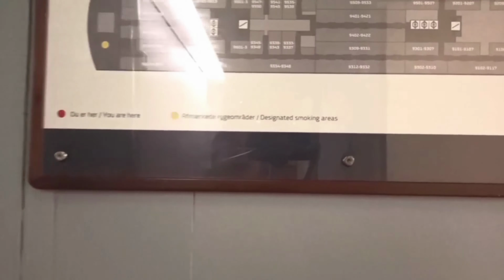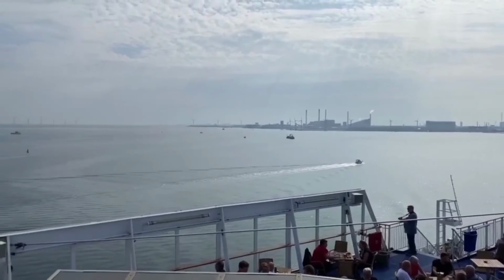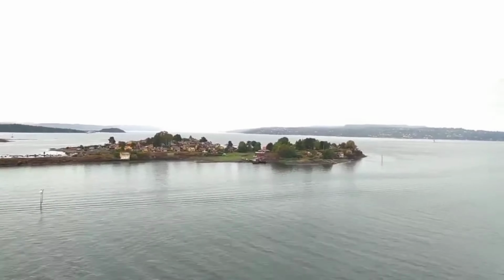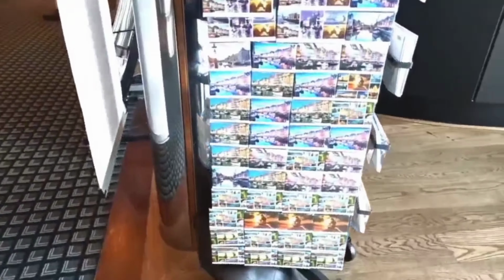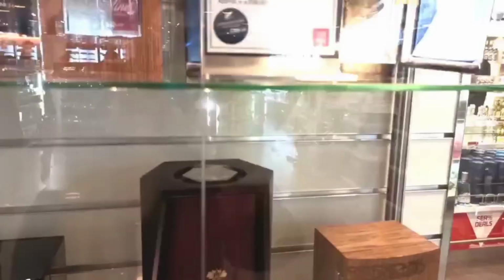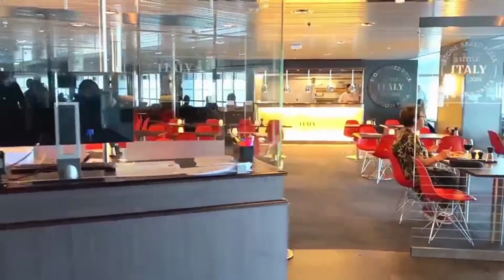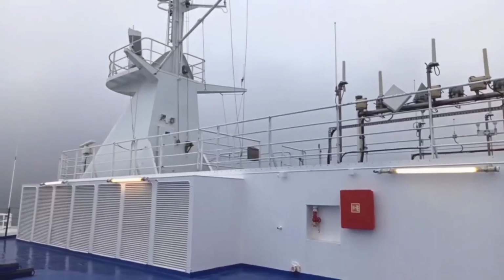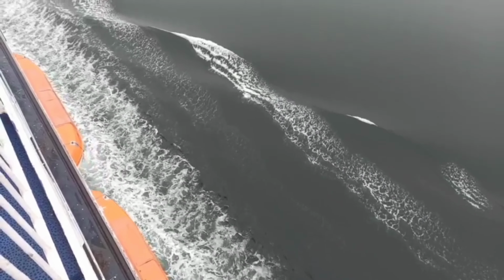DFDS Seaways | Copenhagen To Oslo | Ferry Ride | 4K Video | Explore Flames#oslo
DFDS Seaways | Copenhagen To Oslo | Ferry Ride | 4K Video | Explore Flames

DFDS : European Cruises & Ferry.

About this video:

Hey Folks !!! We have recently visited to the highly recommended place near Denmark. Yes I am talking about the Oslo (Norway). We have Taken DFDS Seaways and the experience was amazing. All the informations are given in the video. Do Check the video. You will find it usually crowdy through out Summer. The beautiful landscape and serenity is totally unmatched. It has to be in your bucket list.

About this Channel:

I usually keep it simple with my channel with easy mouth watering Indian delicacies. i love sharing my travel experiences around the globe.

I absolutely love getting ideas from you guys, so kindly tell me what kind of recipes you want to see in the comments. and dont forget to subscribe, share and click the notification bell to stay up to date with my contents.

Baingan ka bharta |  बैंगन का भरता बनाने की आसान विधि  |  भुना हुआ बैंगन भरता बनाने की विधि  |
l